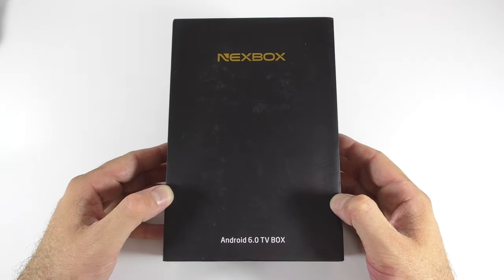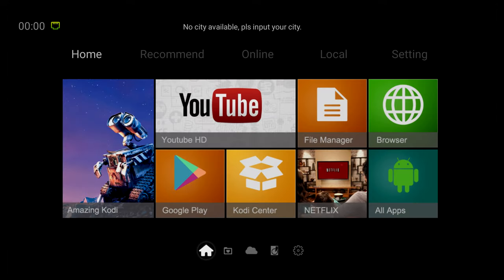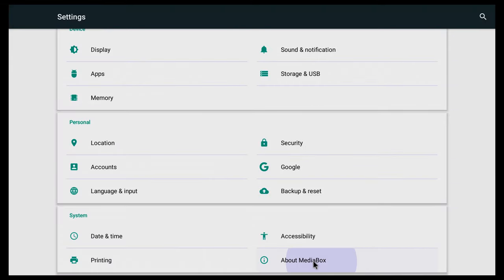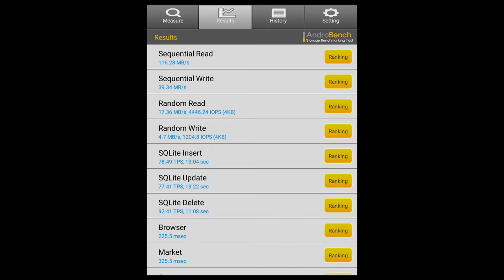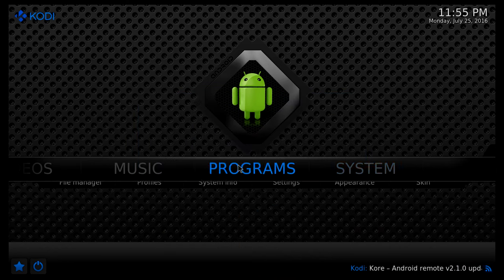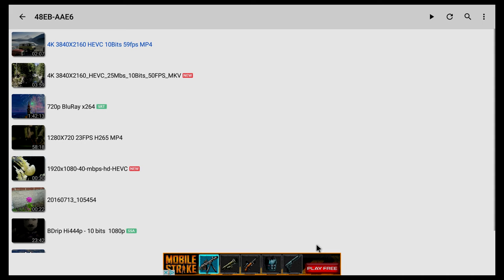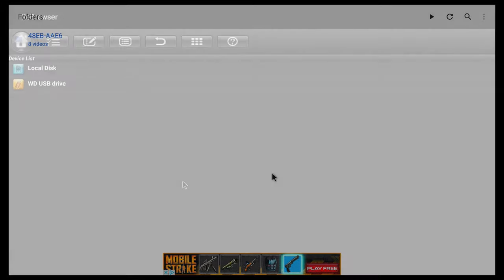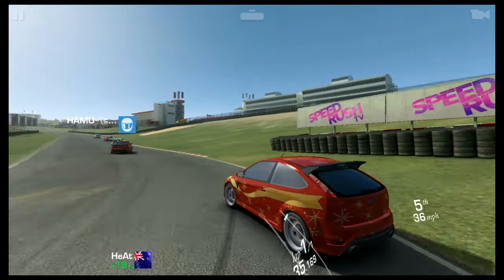Nexbox A5 TV Box REVIEW - Android 6.0, S905X, 2GB RAM, 16GB ROM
The review of the best TV Box with S905X processor so far. The Nexbox A5.

The Nexbox A5 is one of the first tv boxes with the Amlogic S905X Processor. This one comes with 1 or 2 GB of Ram and the same 16GB of storage.
In this video i test out the Antutu score, Geekbench 3 score, ice storm extreme and many other things.